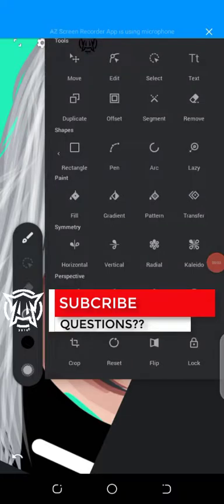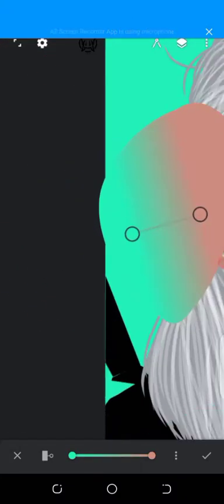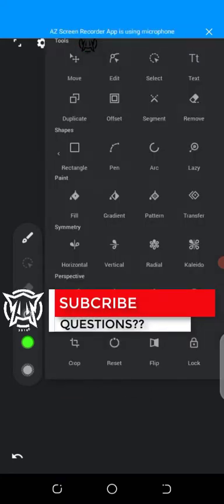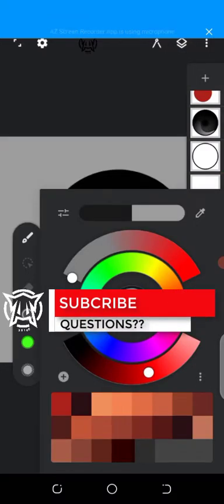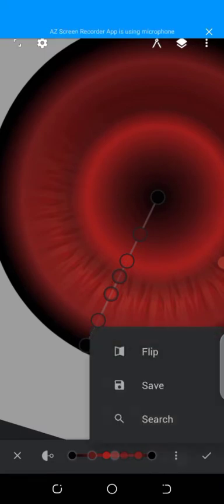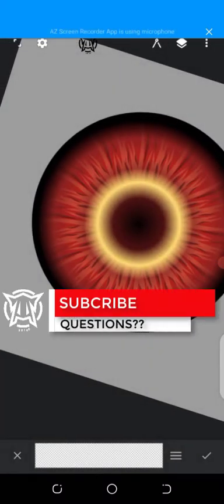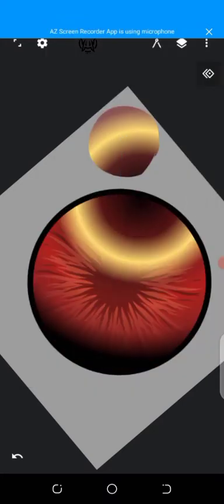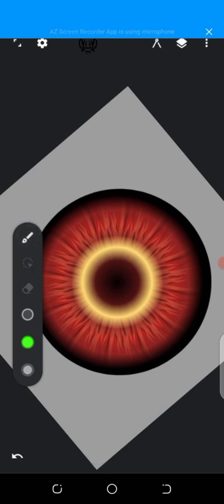HOW TO USE THE PAINT SECTION IN INFINITE DESIGN || Troyz Art Tips || Mobile Art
This video shows you a STEP BY STEP process on how to use the PAINT SECTION in infinite design for vector cartoon portraits in infinite design. This tutorial method is easy to apply to any Other portrait of your choice. Also it's quite understandable for Beginners in Vector Cartoon Portraits in Infinite Design.

🌟Just in case I'm using a Samsung Android tab A 9.7" OR my MOBILE PHONE to illustrate cartoon vector Portraits in infinite design.

🌟Also I have a Telegram Channel and Group for QUESTIONS

Vector Cartoon Portrait Tutorials on Mobile

Infinite Design || Vector Cartoon Portrait Tutorials